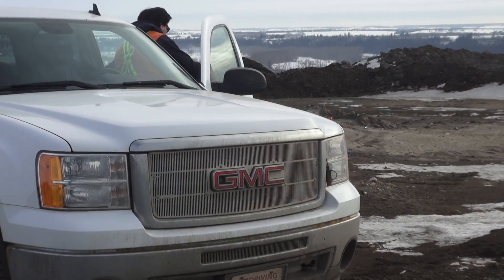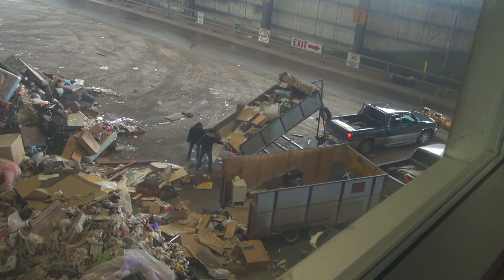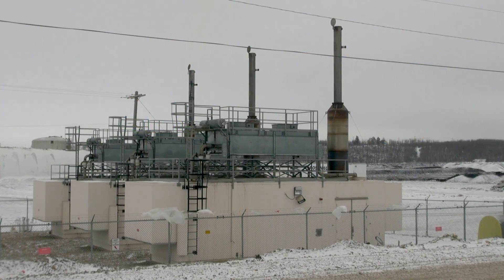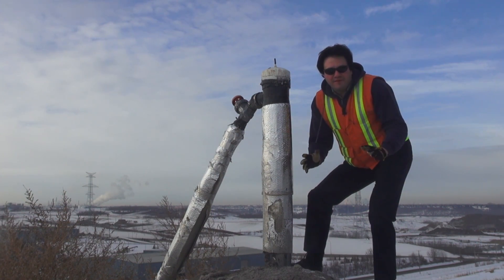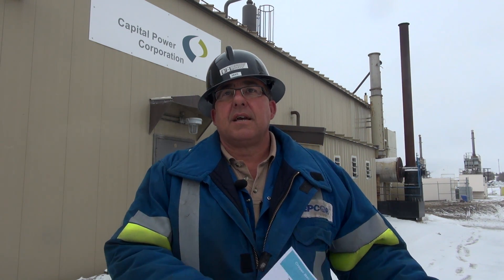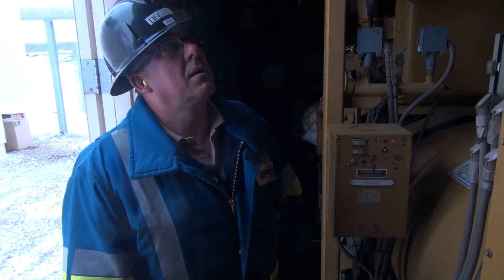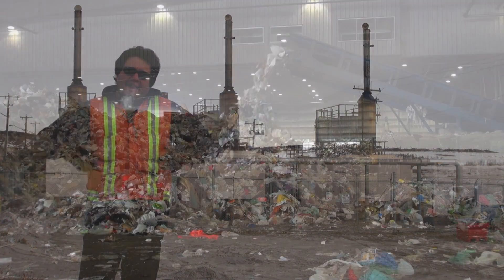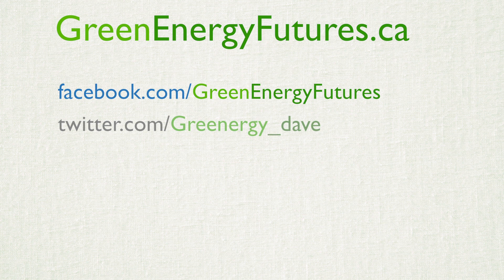33. Landfill gas - Turning trash into cash - How Edmonton's old dump powers 4,600 homes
Most everyone views their trips to the dump as a once-or-twice a year chore. It's in, out and home again with hardly a thought given to the place you just dumped your old couch or leftovers from your kitchen renovation. But landfills are quickly becoming centres of innovation when it comes to turning what we throw away into energy. Edmonton has had a landfill gas operation since 1992 and it was the first in Western Canada to turn old garbage into a new resource.